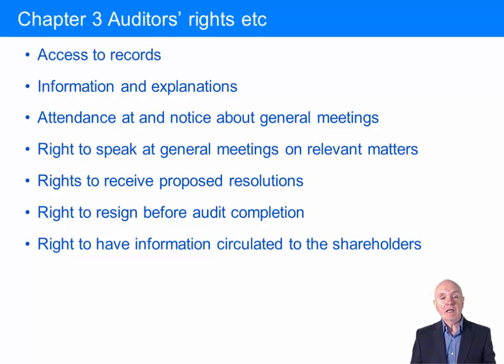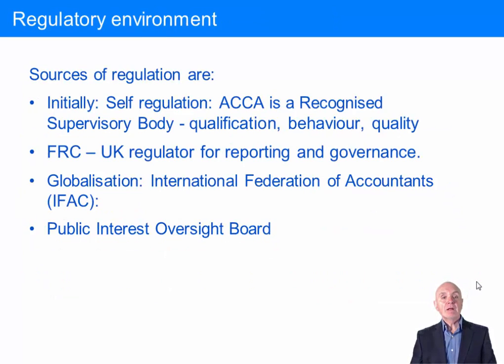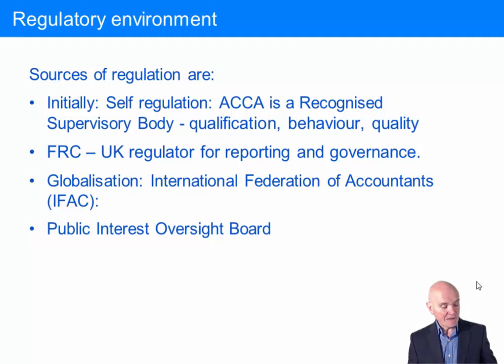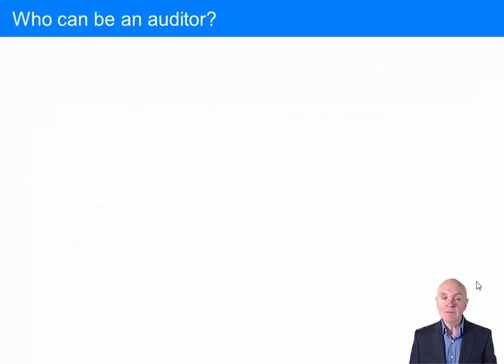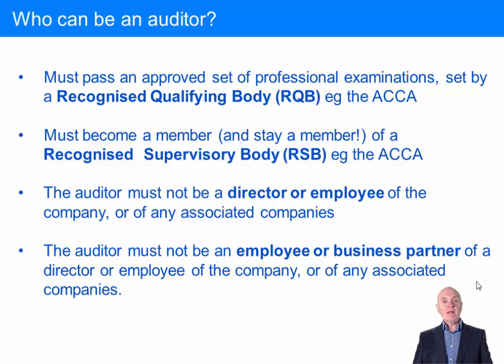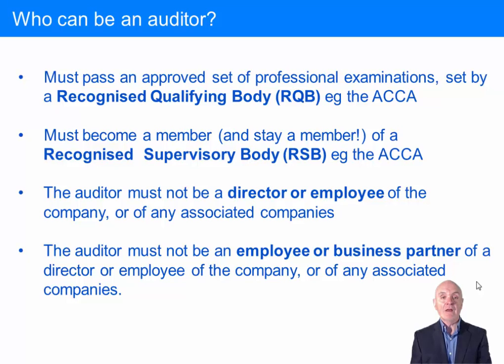ACCA F8 Auditors’ Rights, Appointment, Removal, Resignation and Regulation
Free lectures for the F8 Audit and Assurance Exams